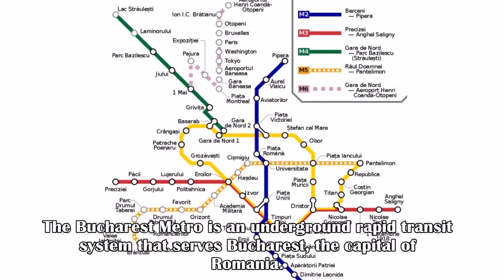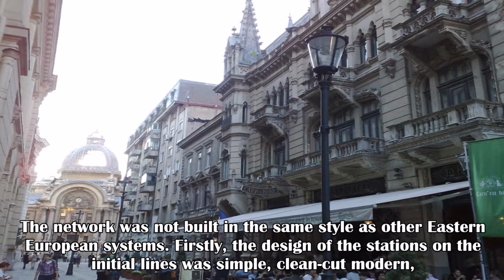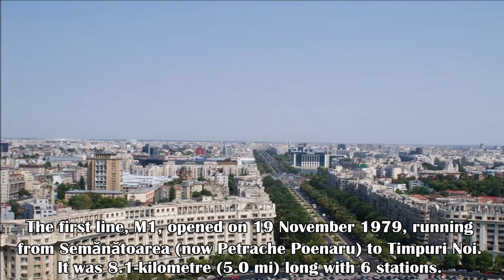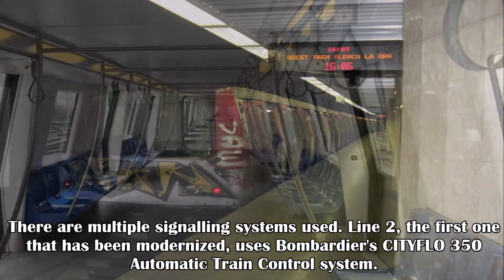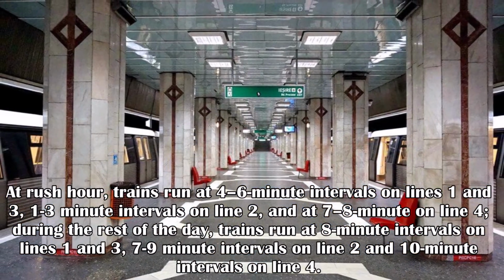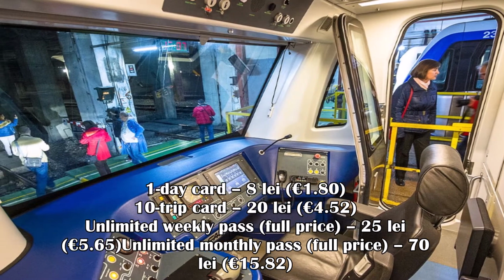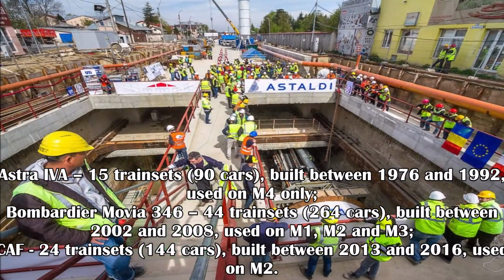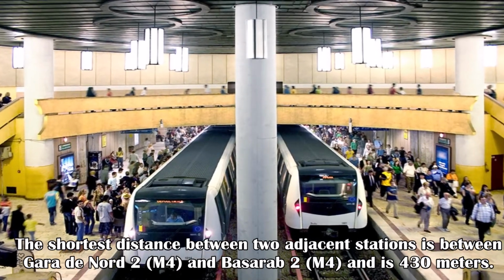World Metro Systems: Bucharest Metro